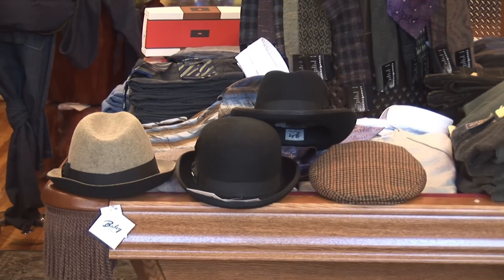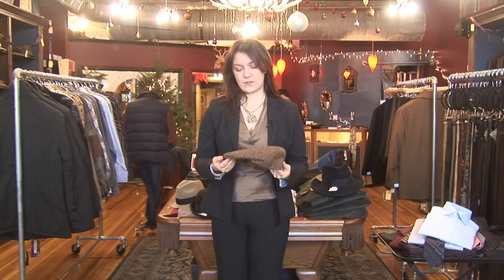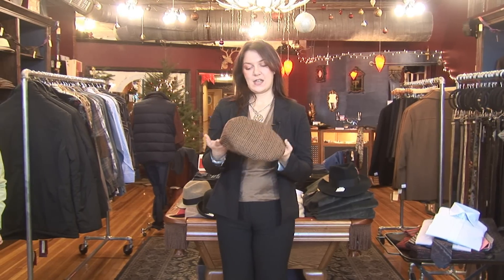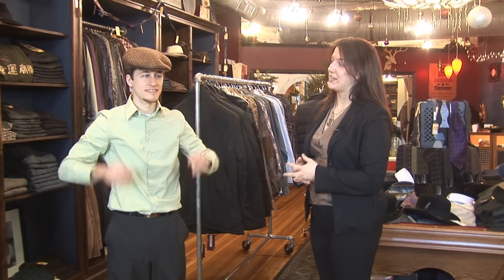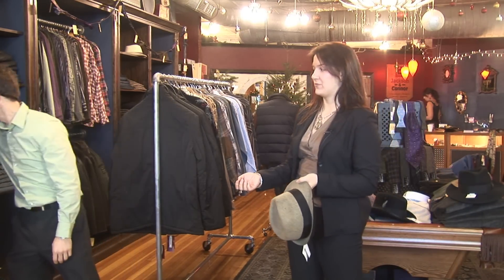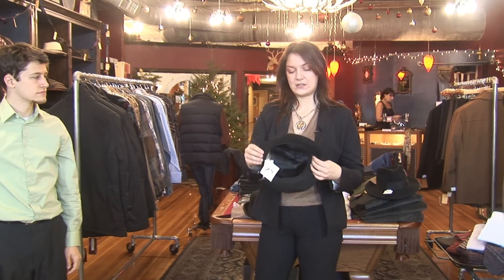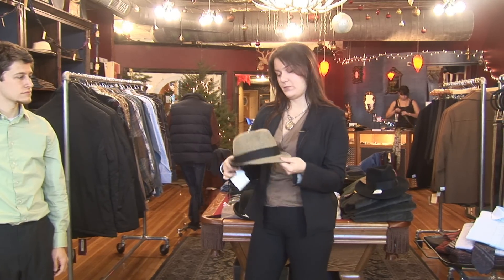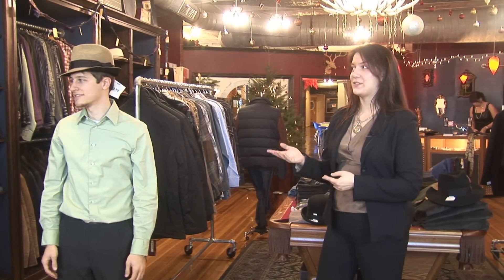Men's Fashion Advice : Vintage Style Men's Hats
Vintage style men's hats are becoming more fashionable and include short brim fedoras, bowler hats and pinch top men's fedoras with a wide brim. Find a men's vintage hat with help from the owner of a men's fashion store in this free video on men's clothing.

Bio: Candice Connors is co-owner of Jackson and Connor, a men's fashion store in Northampton, Mass.